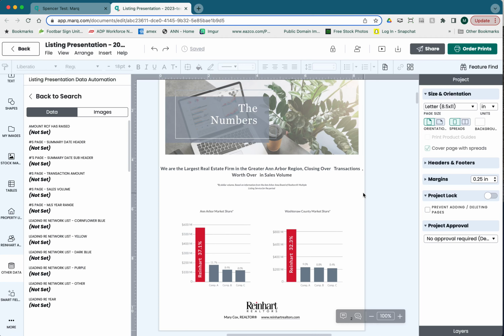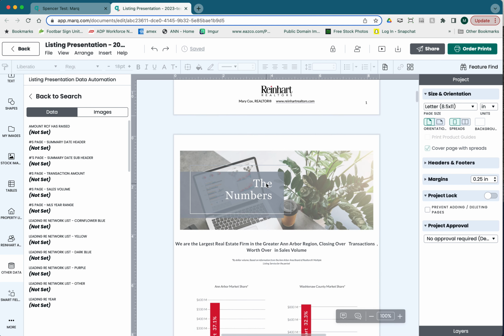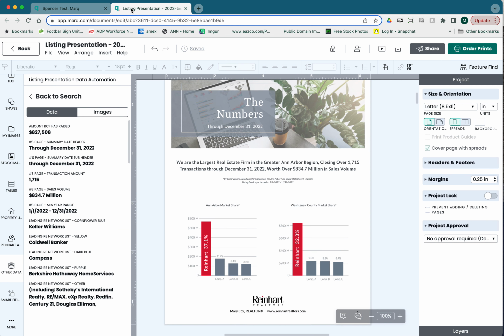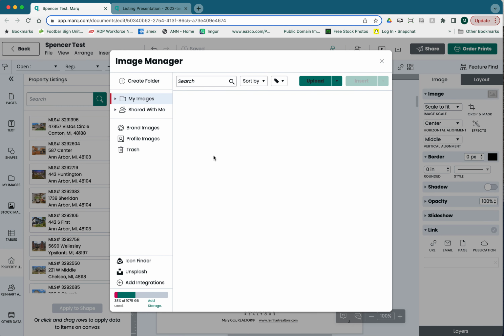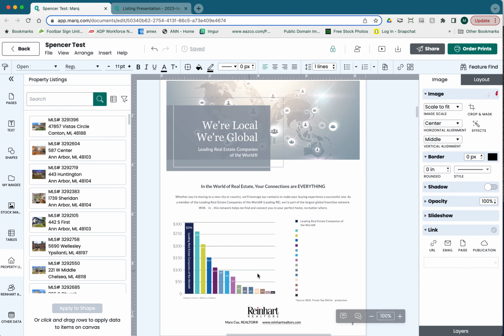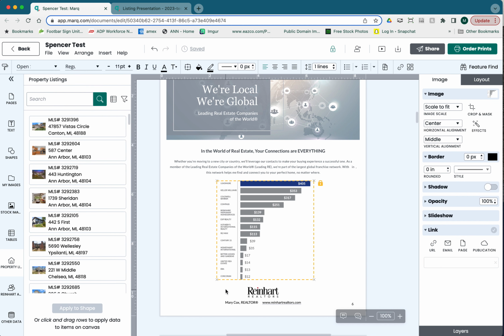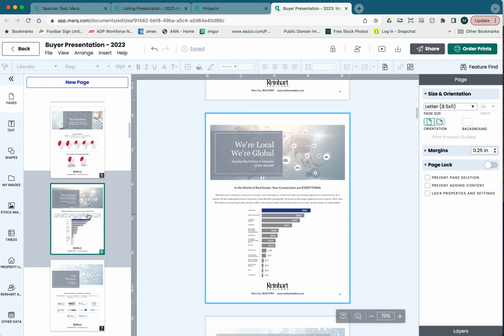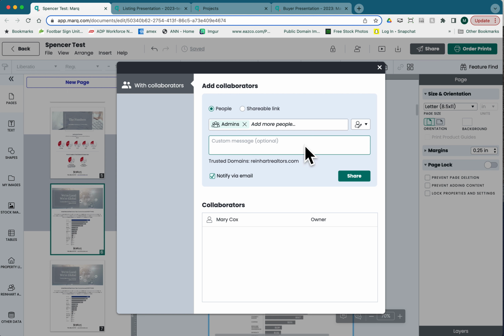Update Data & Graphs in Marq Presentations